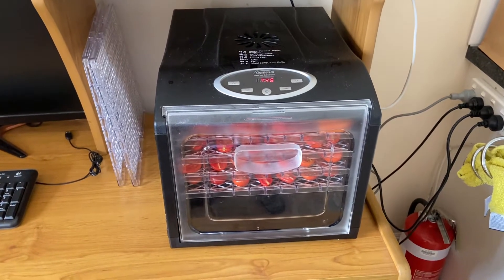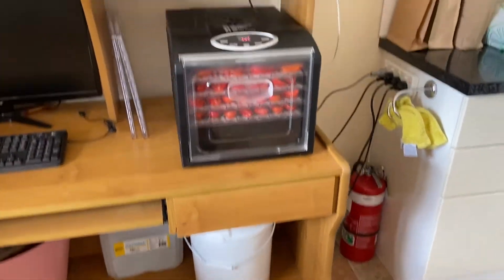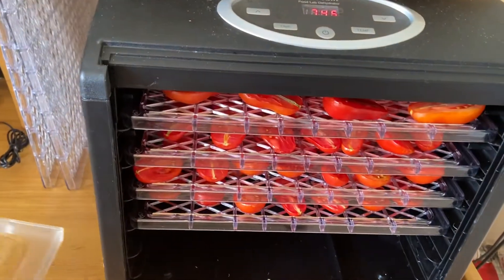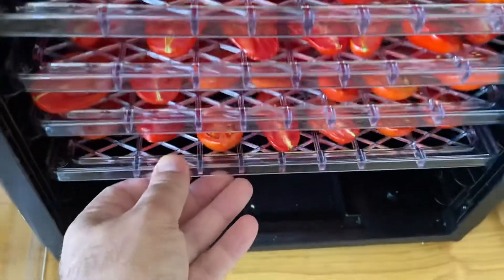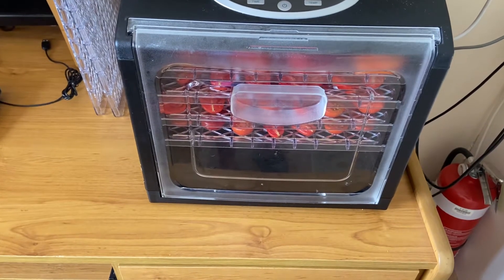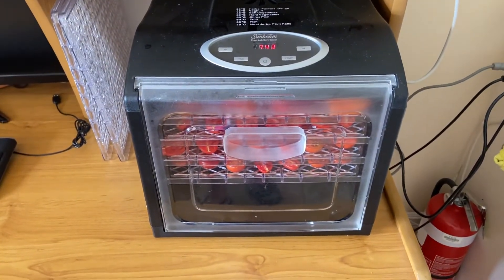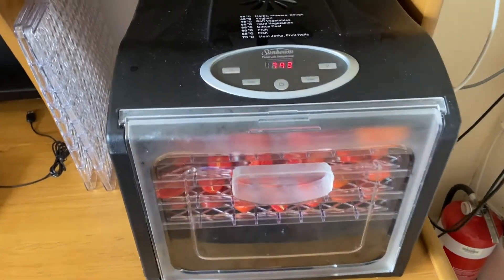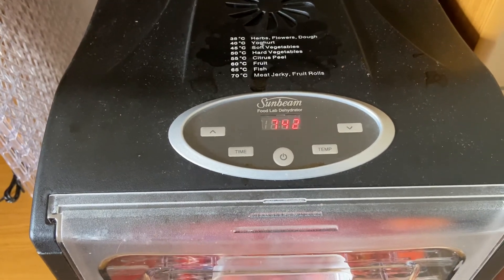Semi-dried Tomatoes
Making semi-dried tomatoes with  our home grown supply is another great way to preserve  the abundance that comes on in February and  March here in Melbourne

Catch.com.au and Amazon both have the Sunbeam dehydrator for around $150 AUD. At time of video.